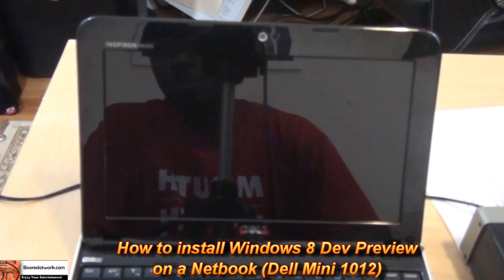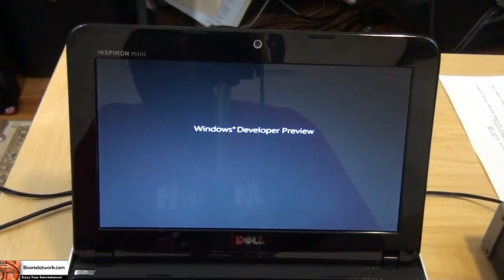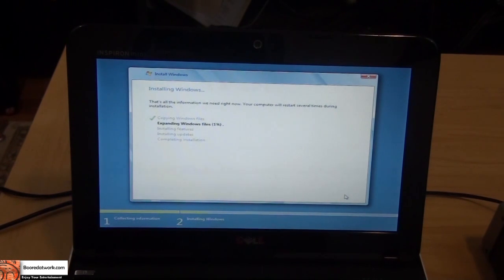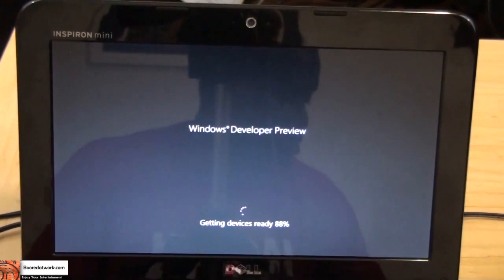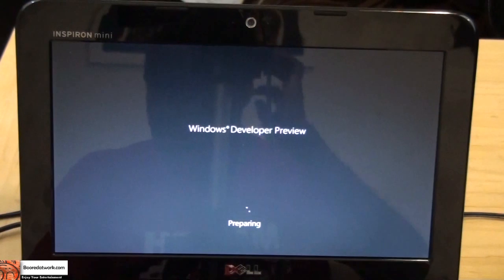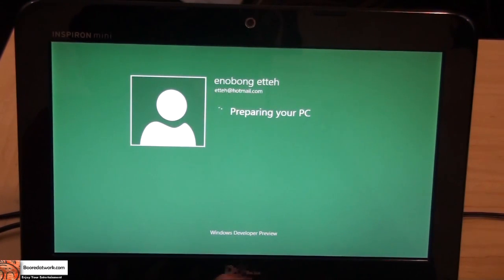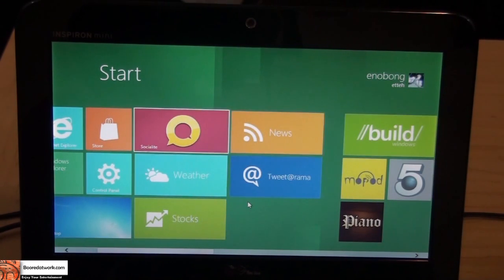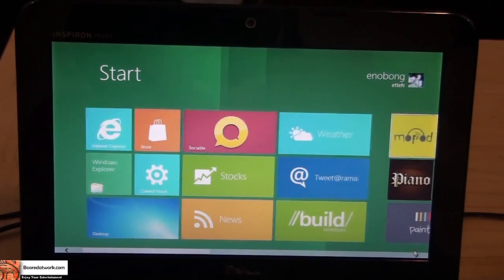How to install windows 8 on a Netbook| Booredatwork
Microsoft just released the first Preview look of Windows 8, with the Windows 8 Developer Preview. This install was done on a Dell Mini 1012 Netbook, to show the versatility of Windows 8 and an installation on the lowest spec base current in the market. The install process for windows 8 developer Preview is fairly simple and straight forward; and similar to Windows 7. Which you will see in the video, the total install time for the Netbook was about 45mins (time will defer with a faster machine)

Base system requirements for Windows 8- (Similar to Windows 7)

Intel Atom CPU

1GB of Ram

Download Links